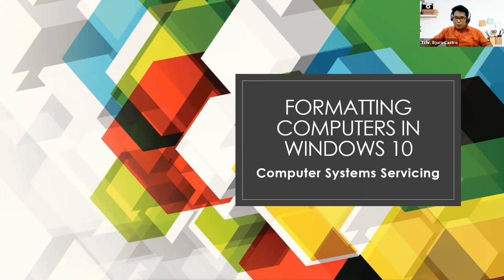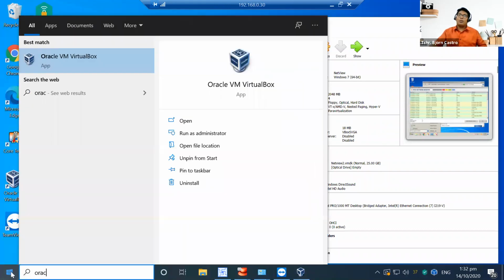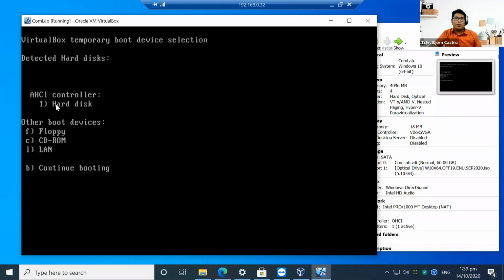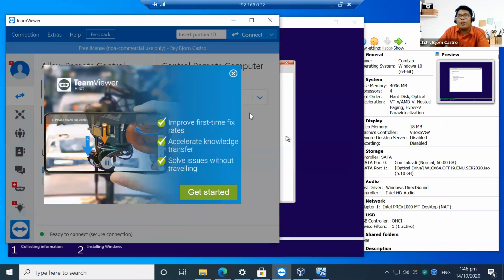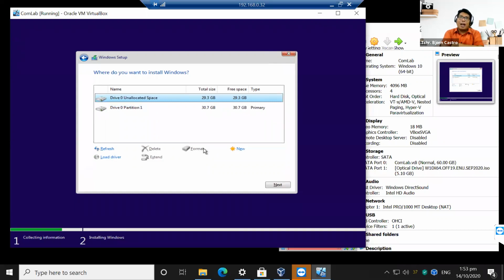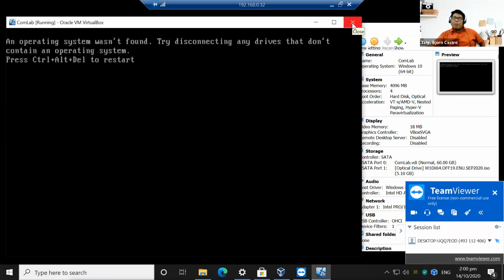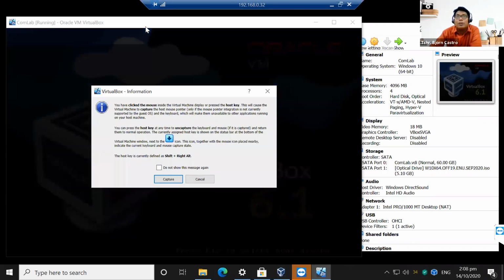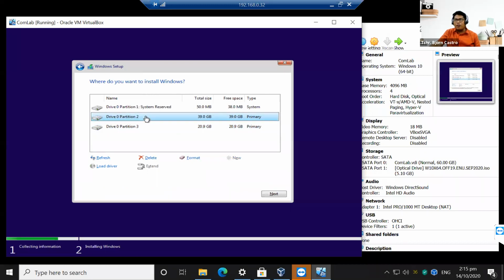Installing Windows 10 in Virtual Machines